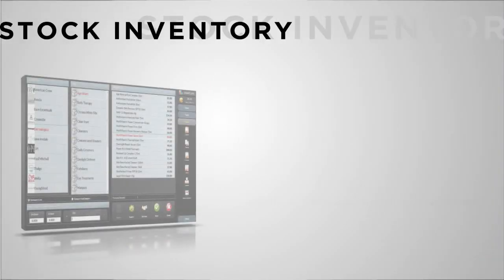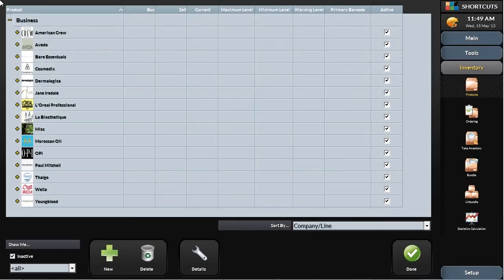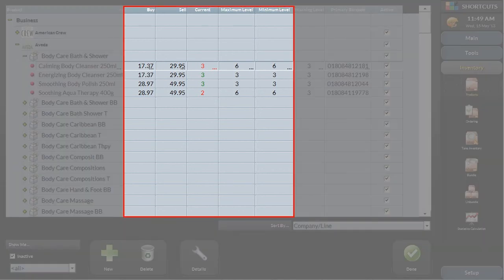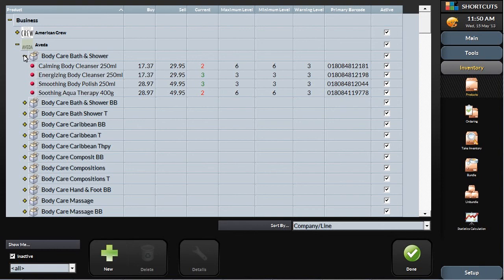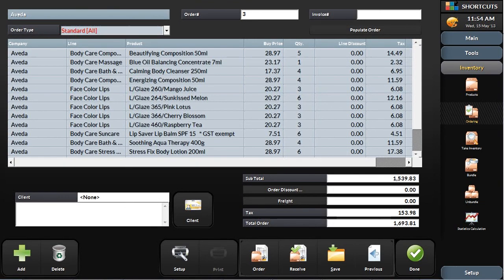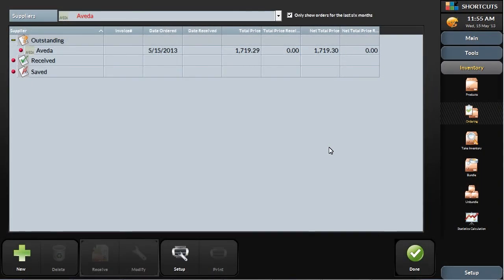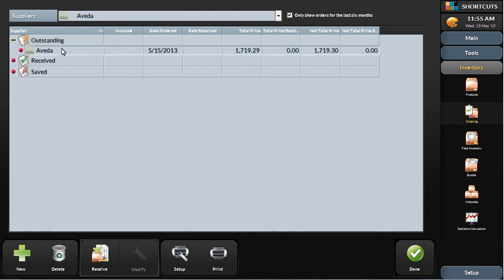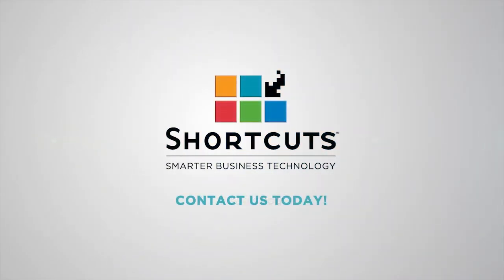Shortcuts Inventory Management Hair Salon Demo Video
Take the tour of the Shortcuts Software Stock Inventory tools, and find out how they can help you grow your hair salon business. Watch this demonstration video to find out how Shortcuts Stock Inventory can help your salon streamline and simplify stocktakes, automate ordering and receiving, understand buying trends, and reduce shrinkage and limit overhead.